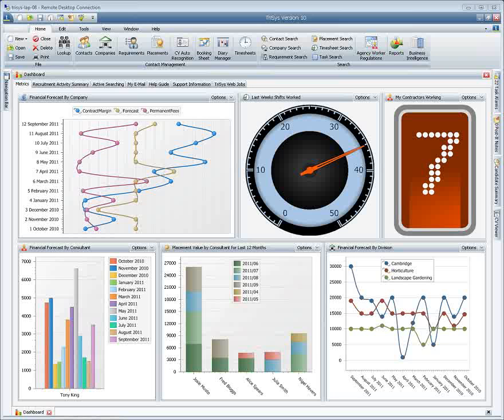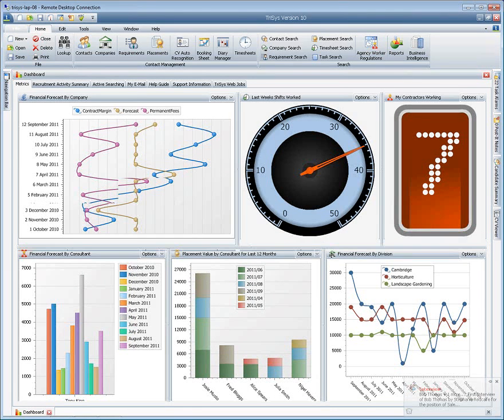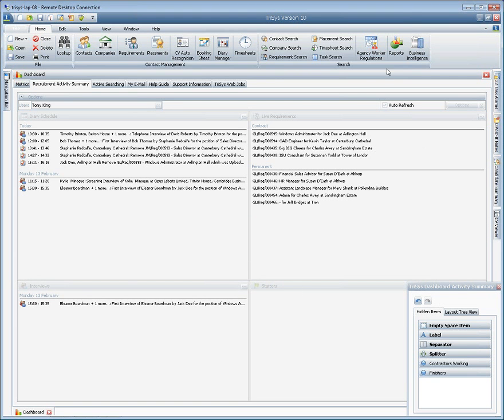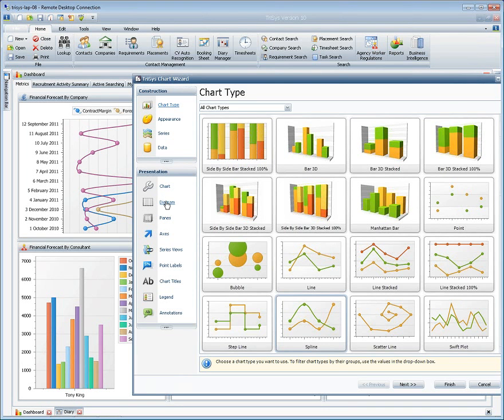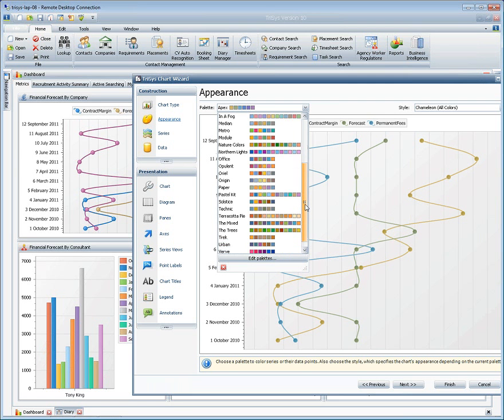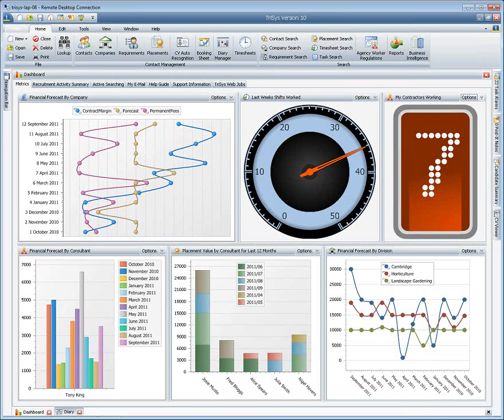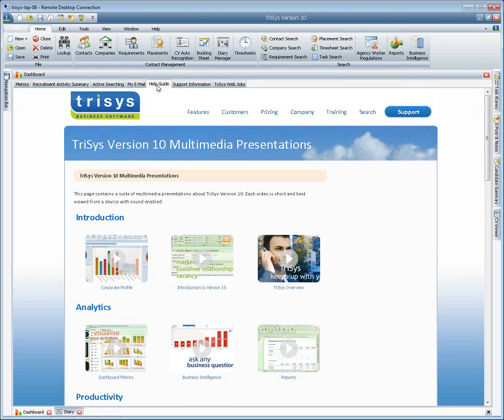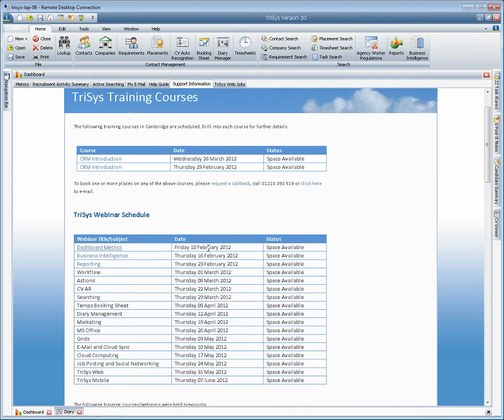TriSys Dashboard Metrics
TriSys Webinar running through TriSys Version 10 Dashboard Metrics